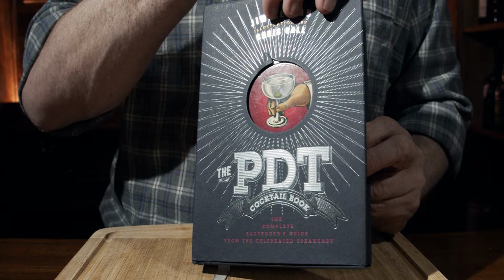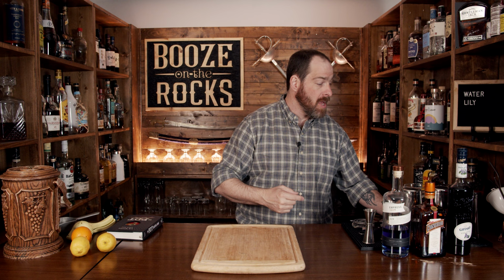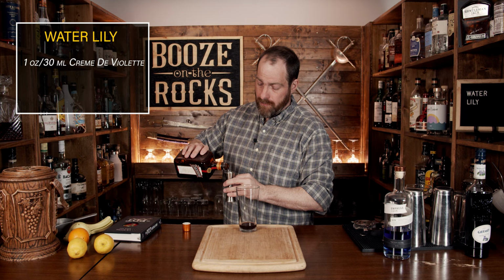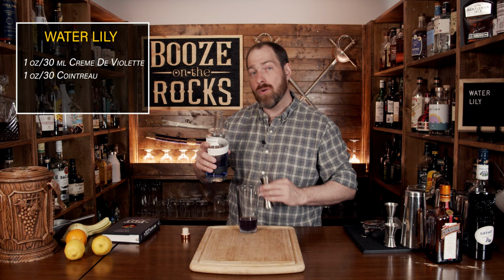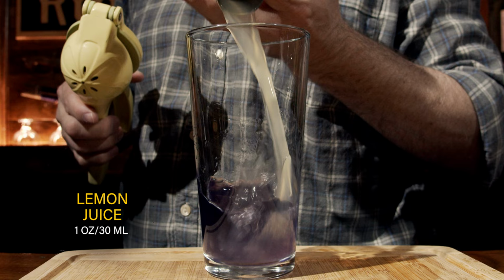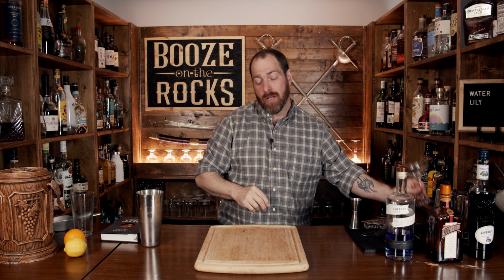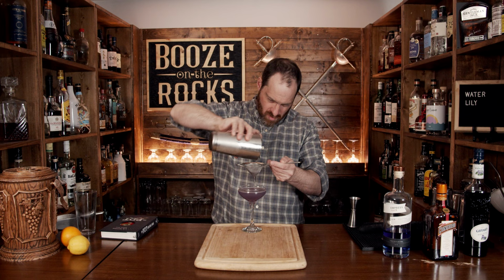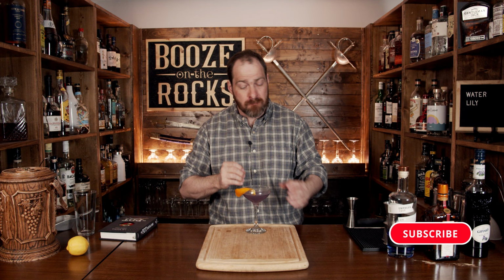How To Make A Water Lily Cocktail | Booze On The Rocks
Today on Booze On The Rocks, we make a Water Lily cocktail created by Richard Boccato in 2007. Richard created this cocktail while working behind the famous PDT cocktail bar, which is in the recipe book by the same name. This is based on a Last Word template which uses four equal ingredients. The critical ingredient is Creme de Violette which can be hard to source and sometimes overpowering. However, the ingredients blend to give you a balanced but slightly floral cocktail that is incredibly easy to drink. Try it out and let me know what you think

BAR TOOLS

1 oz/30 ml Empress 1908 Gin
1 oz/30 ml Creme de Violette
1 oz/30 ml Cointreau
1 oz/30 ml Lemon Juice

Method

1. Add all of the ingredients to the shaker tin.
2. Shake with ice for 10 seconds.
3. Fine Strain into a coupe.
4. Espress an orange peel and twist it into a garnish.